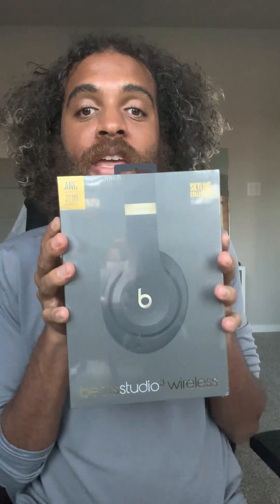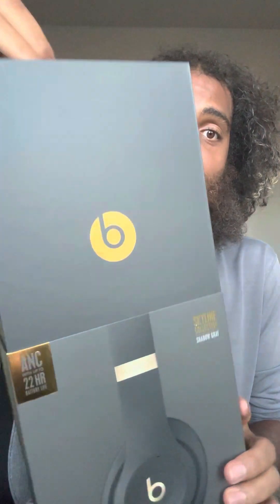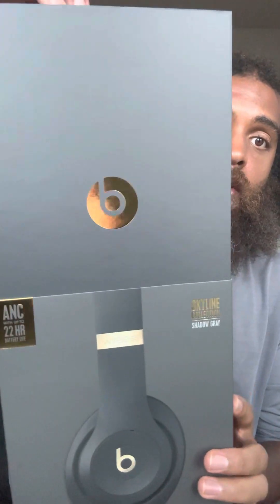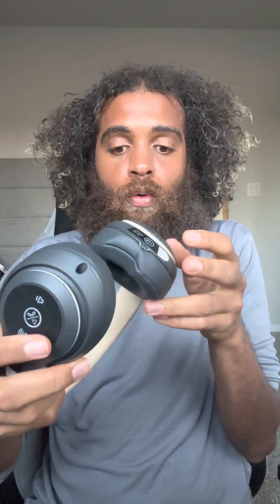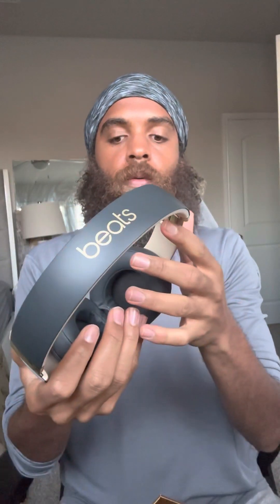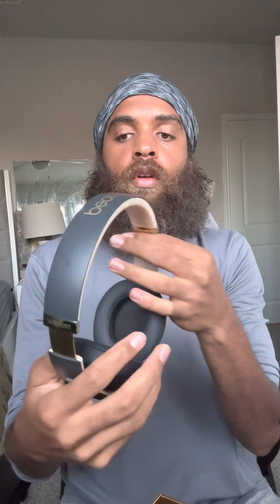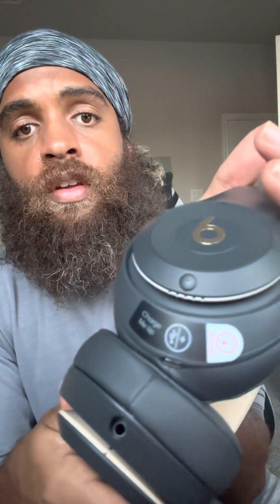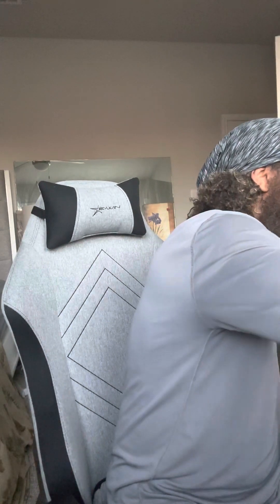Beats Studio 3 Wireless Headphones Unboxing with Rock Mercury